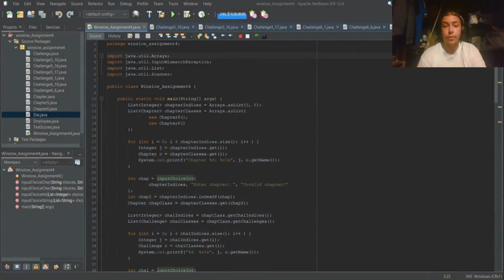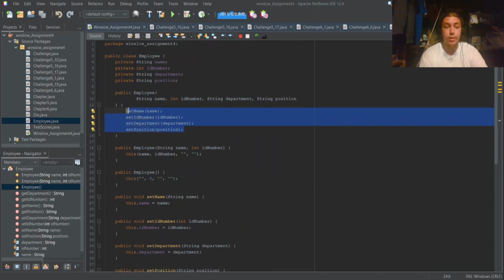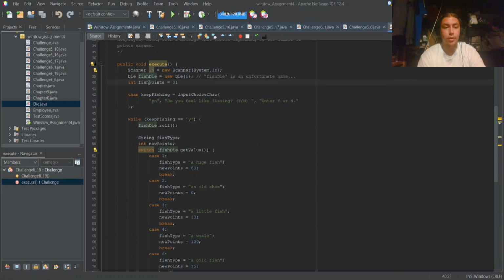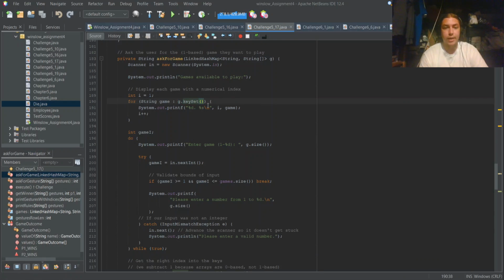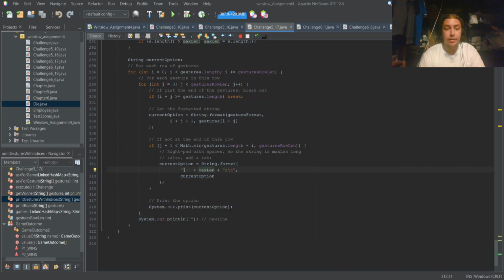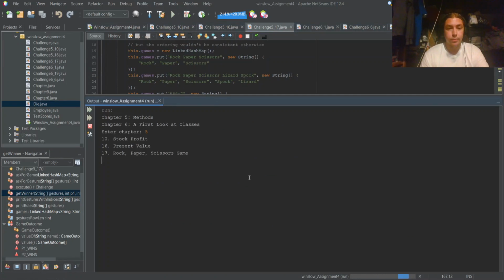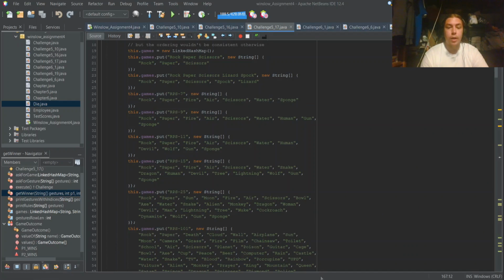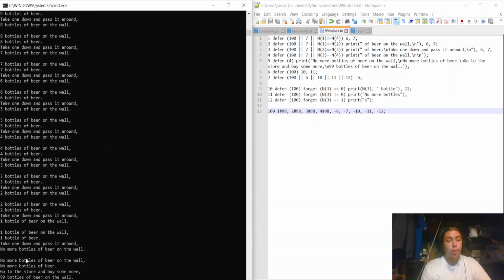FA2022-ITDEV-140 Assignment 4 (+ Final Project details!)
If you're just here to see my Assignment 4, stop watching at 29:38. Otherwise, enjoy!

Can't wait to show off the finished final project in Java...